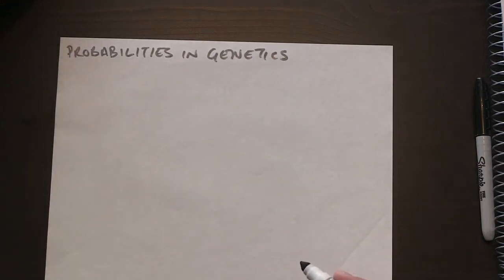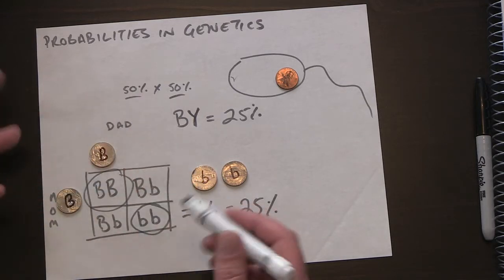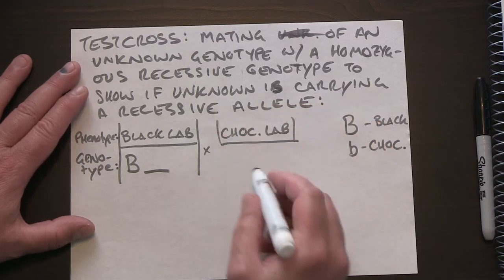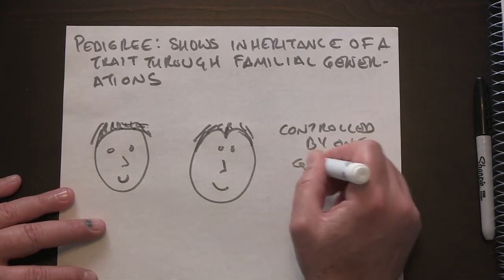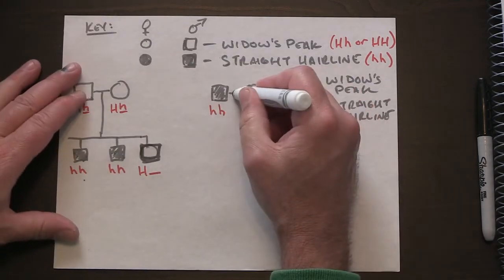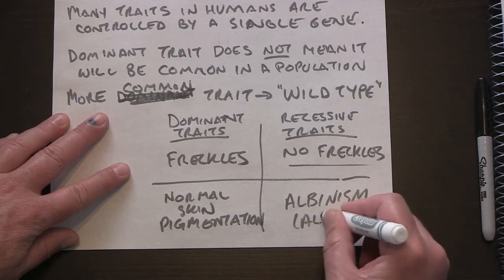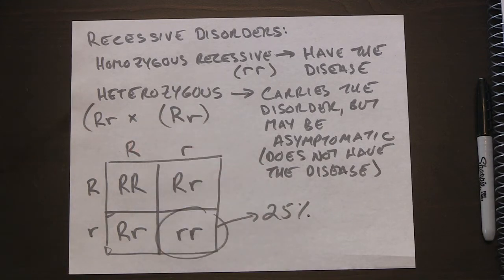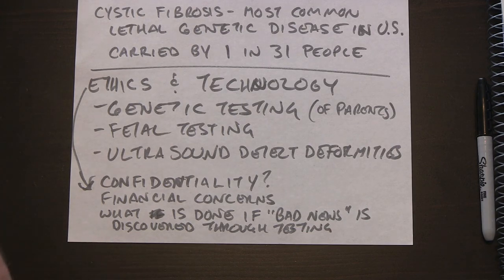Principles of Biology: Genetic Inheritance (pt 3)